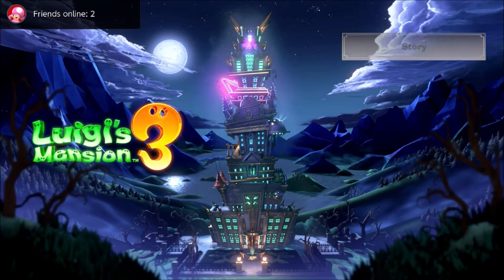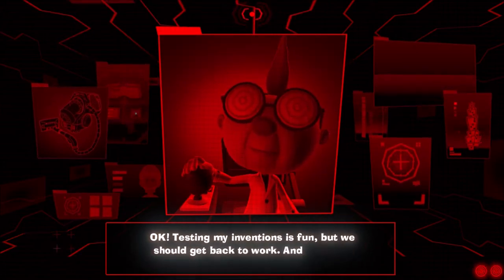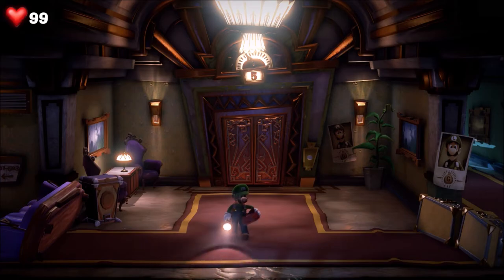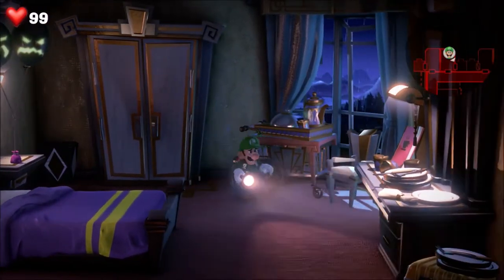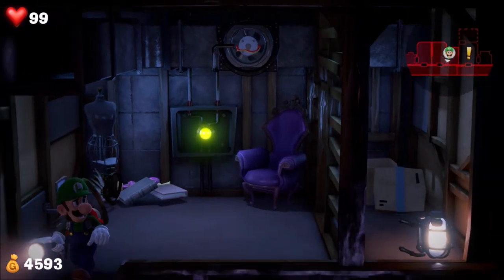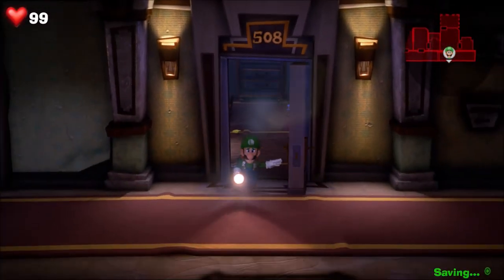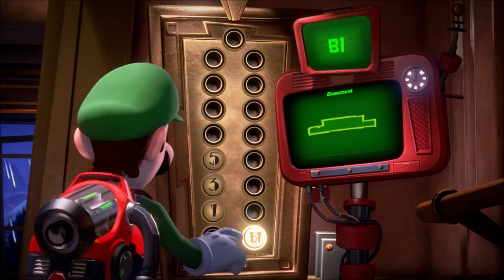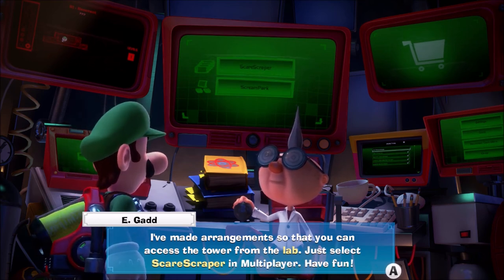Gem hunting, and 5th Floor!!! - Luigi's Mansion 3 Episode 3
Also... join my girlfriend Tabby's discord server (Link to it is below)!!

Discord account... Maveo83#8160
Or here it is by typing it... 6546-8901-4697
We Are Daisy! Link to the Wiki...